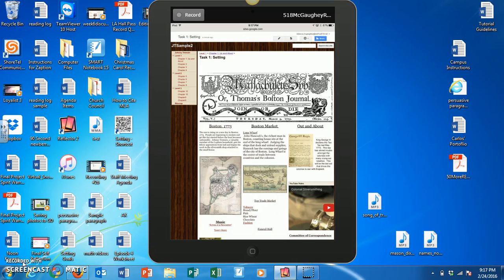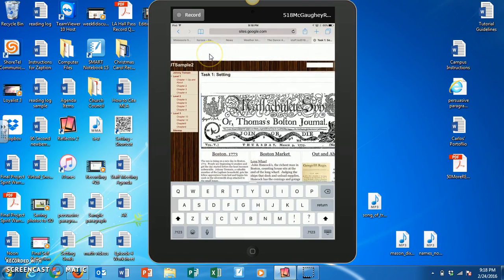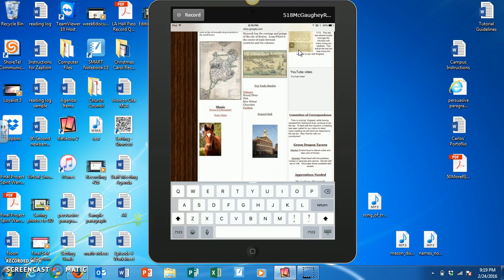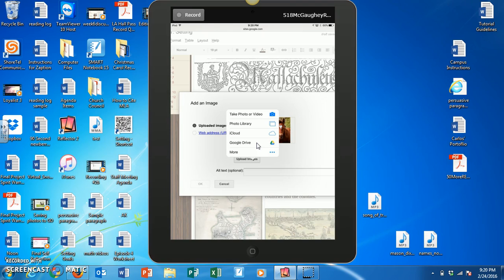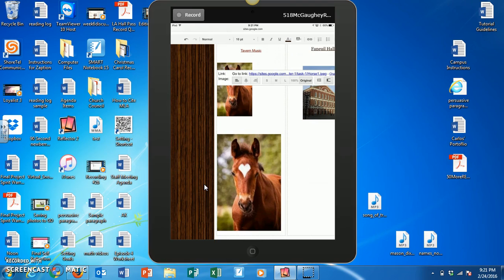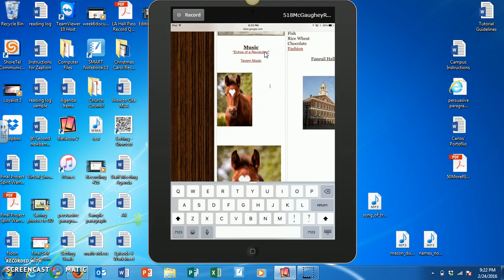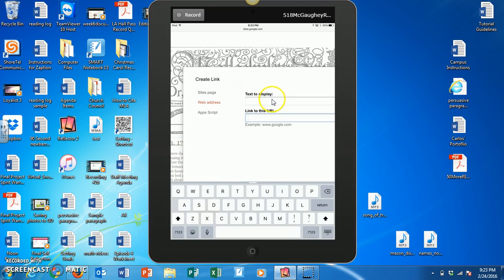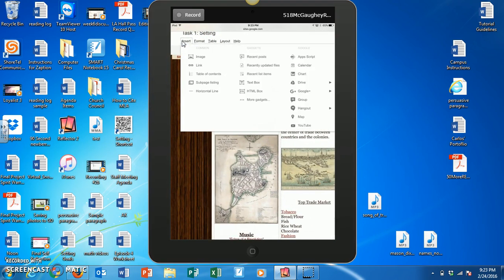Inserting photos videos